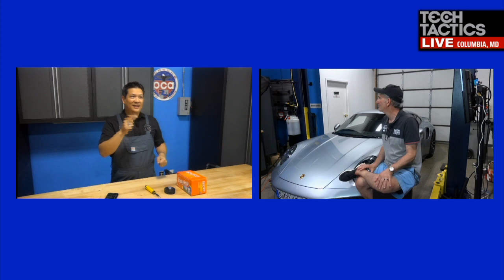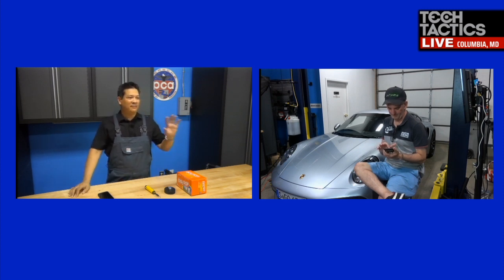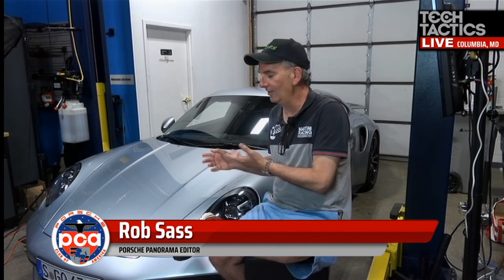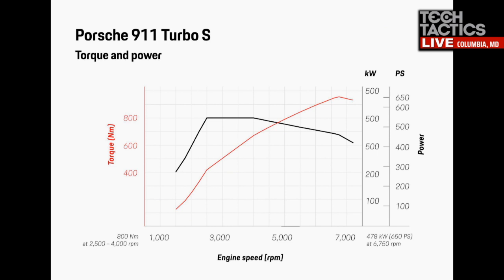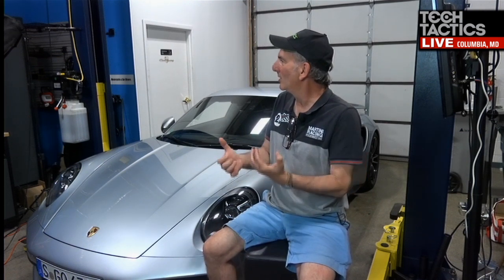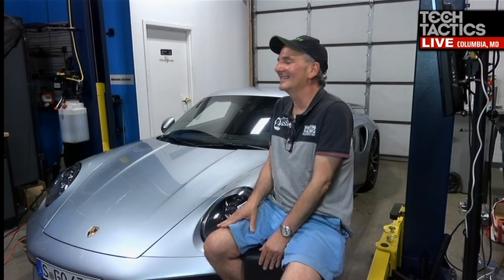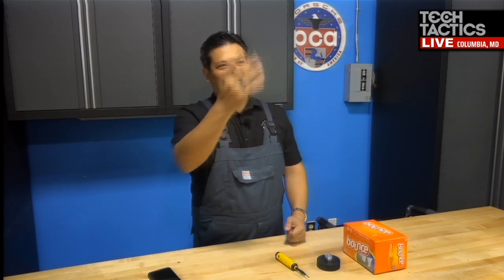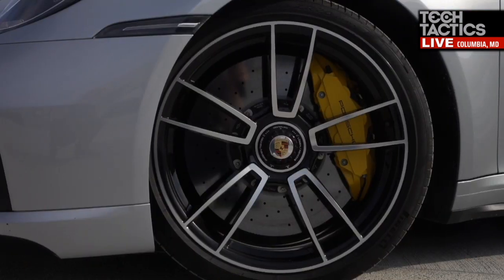Tech Tactics LIVE: Porsche 992 Turbo S & 993 Turbo family reunion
In Episode 6 of Tech Tactics Live, we're taking a deep dive into the new 992-generation 911 Turbo S with PCA Executive Director Vu Nguyen and Porsche Panorama Editor Rob Sass. We're also reuniting the 992 Turbo S with the 993 Turbo, which paved the way for all subsequent 911 Turbos with all-wheel drive and twin-turbochargers.

Episode airs June 10 at 8 PM EDT.

Be sure to leave a comment in the live chatbox  by 8:30 PM EDT with your viewing location or PCA Region for a chance to win official Porsche swag.